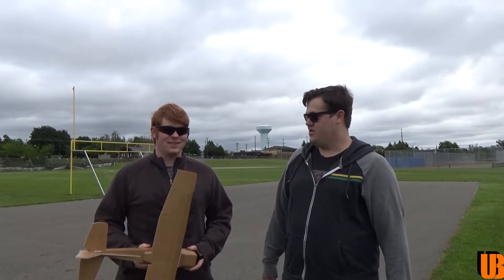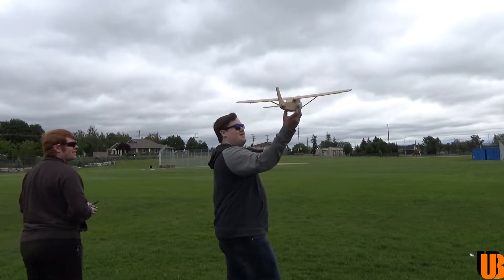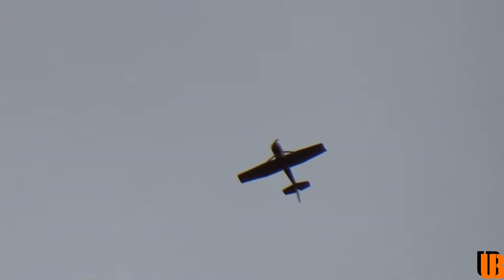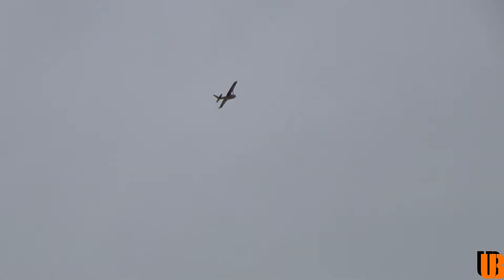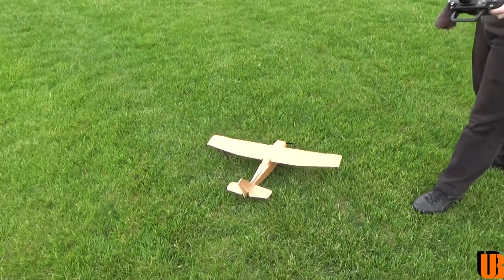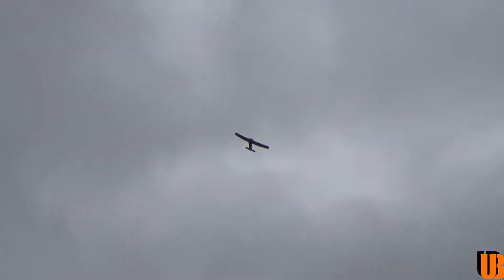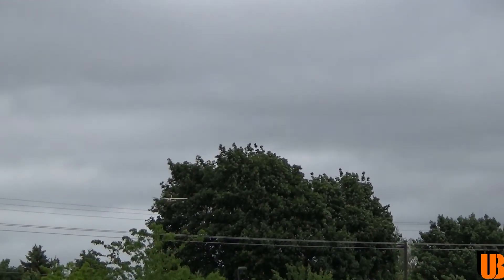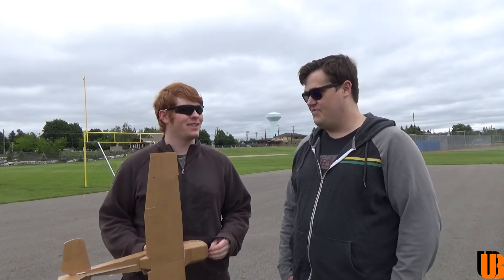FliteTest: Commuter (Review)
This is our review of the FliteTest Commuter

Plane Specs:_____________________________________________________

Specifications:

Wingspan: 30 Inches (762mm)
Center of Gravity: 1 Inch (25mm) back from the leading edge

 Kit Includes:

Laser-cut Foam Airframe
Firewall
Push Rods
Control Horns

Needed to Complete:

(1) Flite Test Power Pack A
(1+) Battery: 2S-650mAh
(1) 2.4GHZ Radio System (Radio & Receiver)
Spektrum: DX6e Radio System
Futaba: 6J Radio System
Misc. Building Supplies.

Sony HDRCX405 Handycam
AmazonBasics 60-Inch Lightweight Tripod
Damon's controller Spectrum DX9 gen 2